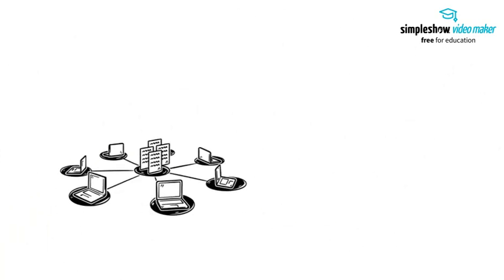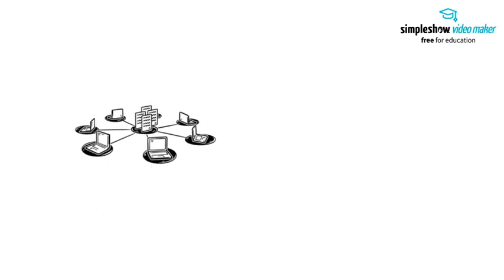Publex – Your tool to publish digital dictionaries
At the Trier University, the software application “Publex” was developed through the EU research framework program "Horizon 2020" funded project ELEXIS, with which dictionaries can be easily published online. The idea is to make it easier for everyone to digitize dictionaries.

Created by Henrike Sievers and Sofia Justham Bello